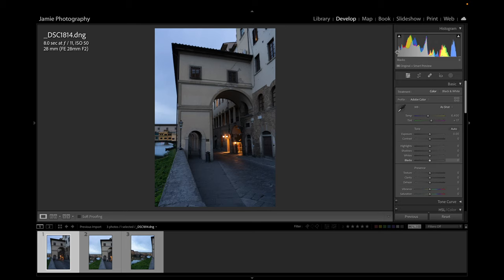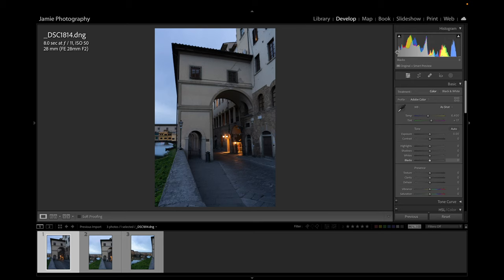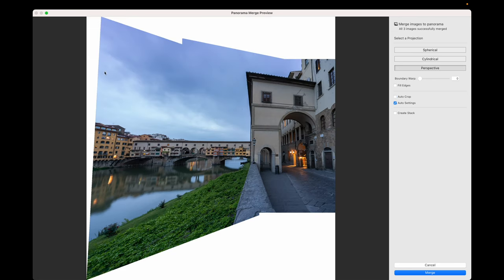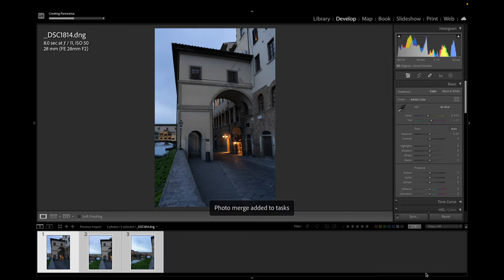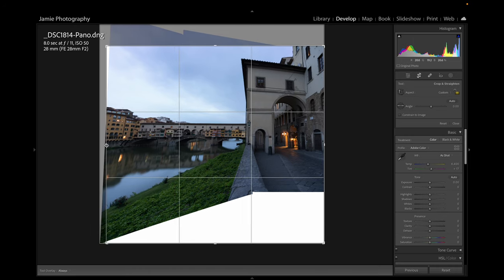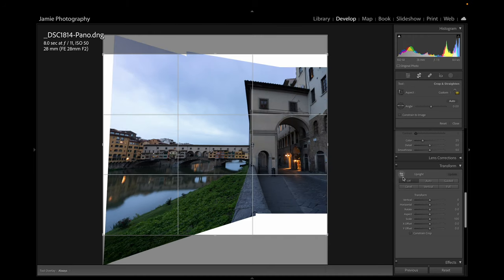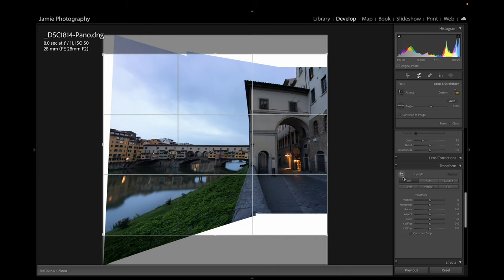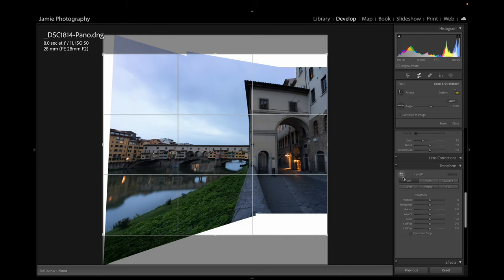How to get that old film look in Adobe Lightroom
In this tutorial we take three images and create a panorama in Adobe Lightroom and then with a little tidying up in Adobe Photoshop, I process the image to give it an old film-type look by using the tone controls.

If wish to follow along the RAW images can be found